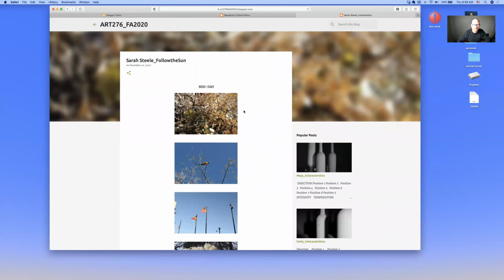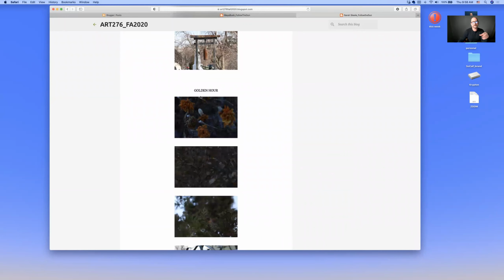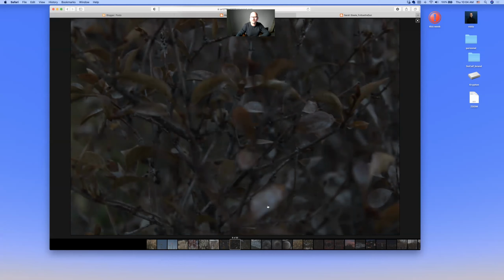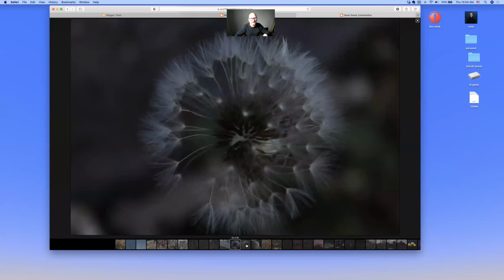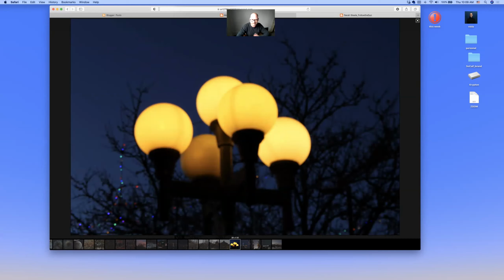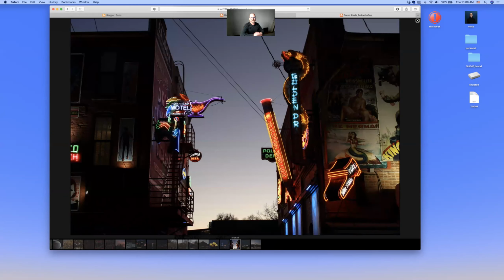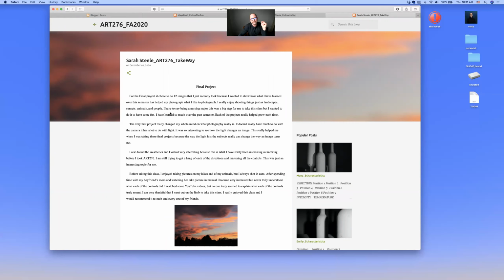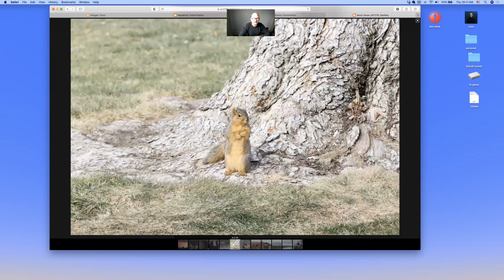s steele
Feedback from Alexander on Follow the Sun + Takeaway